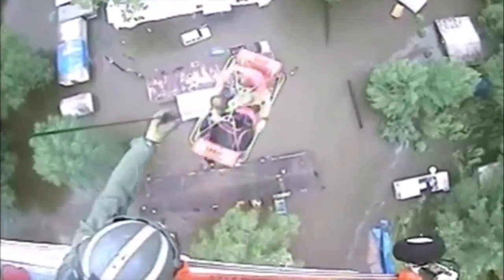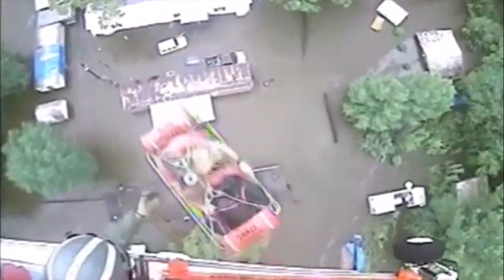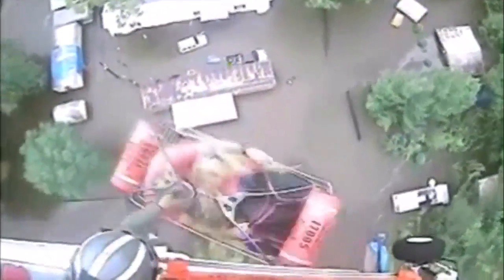Coast Guard copter rescue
A Coast Guard MH-65 Dolphin helicopter crew rescues three people from a rooftop in Baton Rouge, Louisiana, due to flooding, on Saturday, August 13, 2016. The Coast Guard is assisting local, state and federal agencies in conducting rescues and evacuations due to flooding in Baton Rouge. U.S. Coast Guard video by Coast Guard Air Station New Orleans